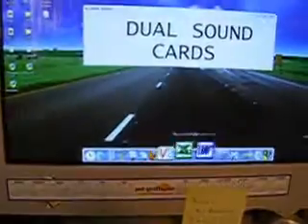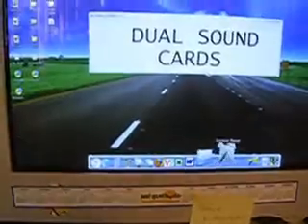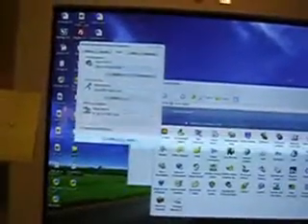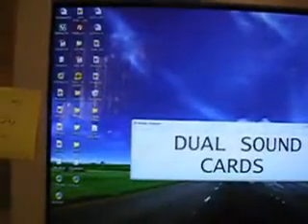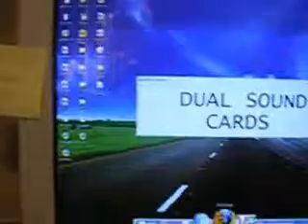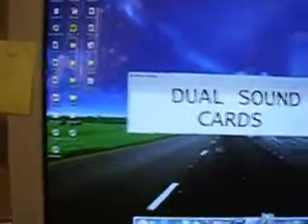Dual Sound Cards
How I run Dual sound cards